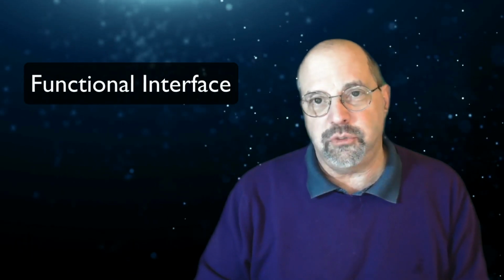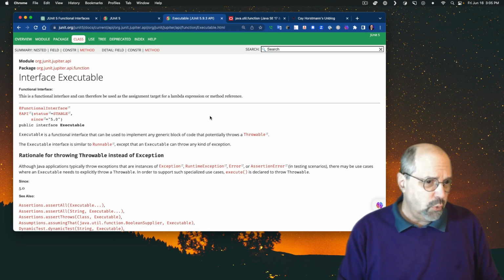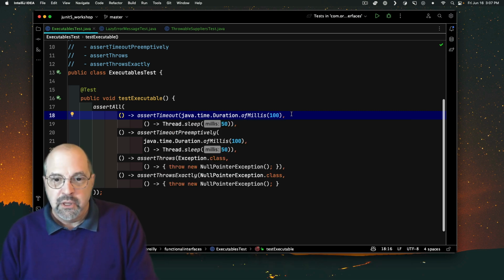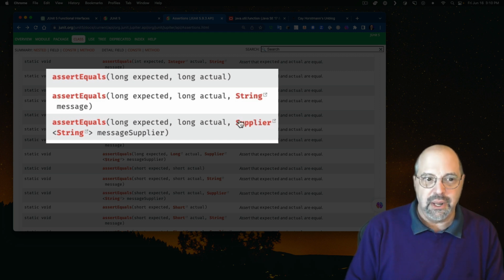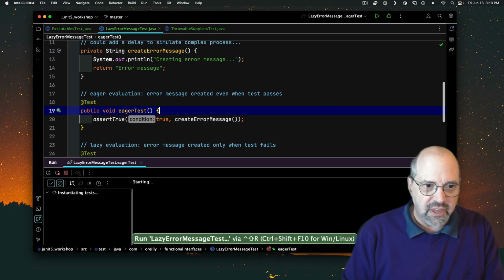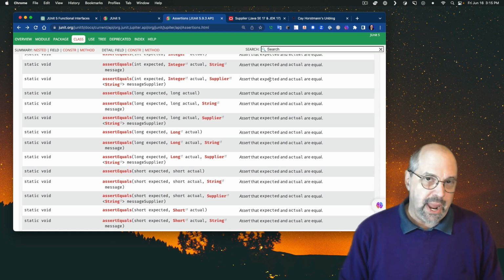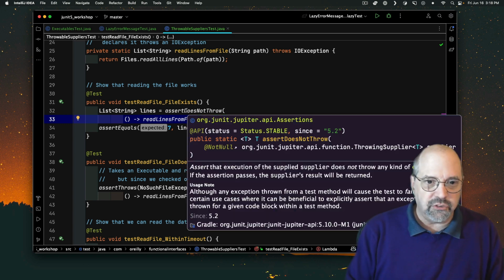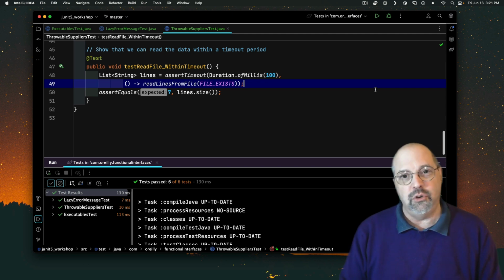Mastering JUnit 5 Functional Interfaces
Understand the functional interfaces that JUnit added into its API. Examples include Executable, Supplier (for lazy error messages), and ThrowingSupplier.

Thanks to the JUnit team for all their hard work!

00:00 - Welcome
00:25 - Functional Interfaces
02:14 - Functional interfaces in JUnit 5
04:22 - Executable example
07:51 - Lazy Messages with Supplier
09:30 - Supplier example
13:14 - ThrowingSupplier and its examples